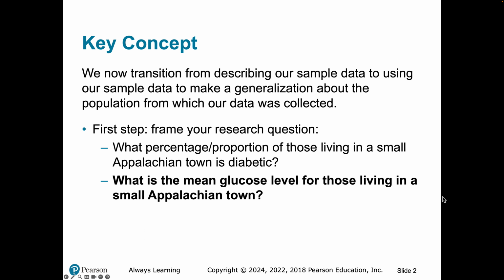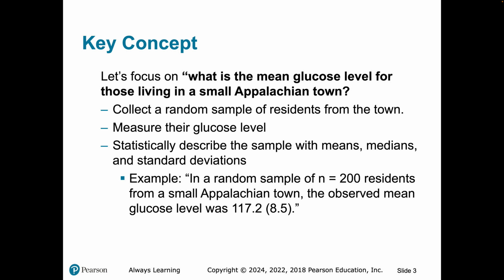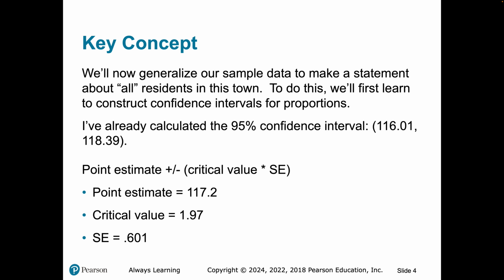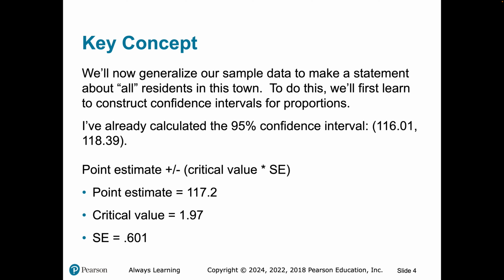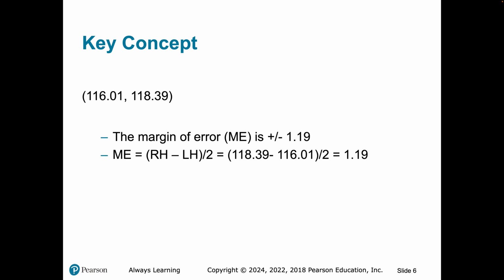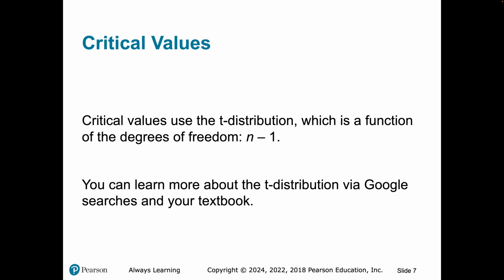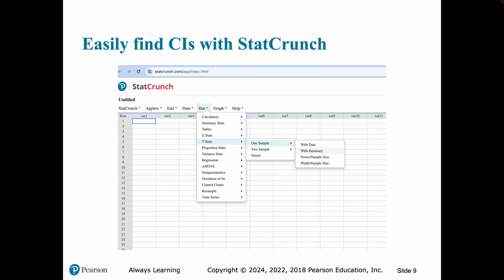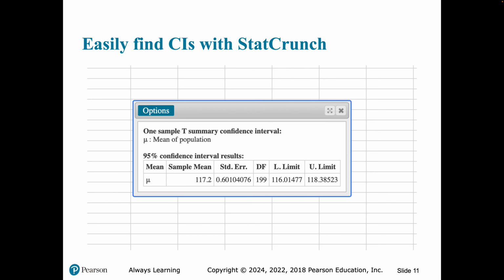Estimating a Population Mean, MATH5130